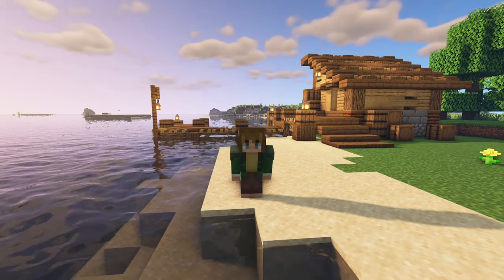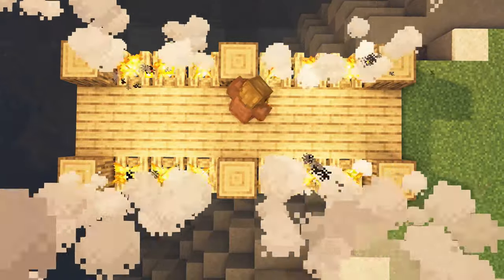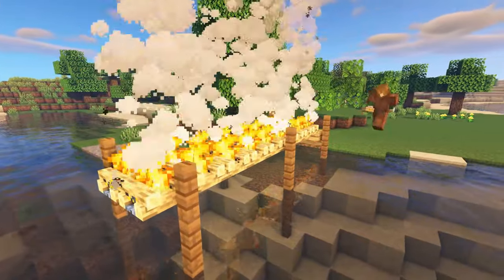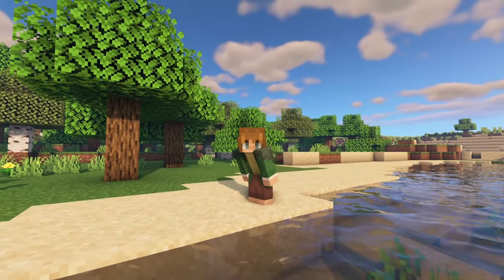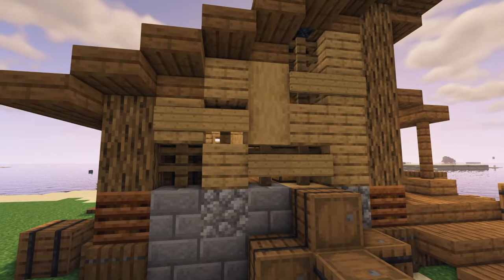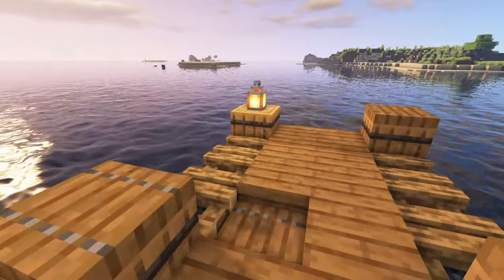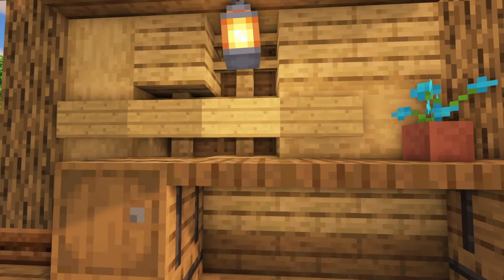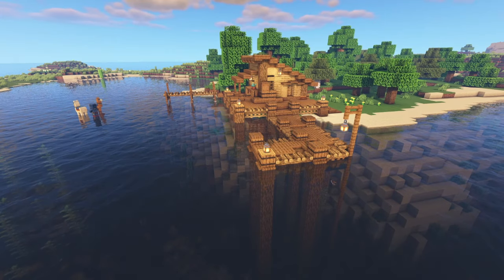Minecraft: How to Build a Simple Fishing Dock | Tutorial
I was asked how to build a simple fishing dock. So, I came with with two types. I couldn't decide which one to go with! And since I didn't want to just make a couple nice looking docks. I wanted to show what you could do with them. So, I made a coastal dock with a broken down fishing hut! Now, I did not make a tutorial on the fishing hut, if that is something you'd like to see me do down the road, then I'll consider it. But this one was very basic, and wanted the dock to be the main attraction anyway.

Also, I want to point out that there was no material list for this build, because it really depends on the landscape you are in, and how big you want to make it. But I'll describe here the basic type of materials you'll need to collect right here.

0:00 Intro
0:29 Style 1 Tutorial
1:25 Style 2 Tutorial
2:40 Timelapse
3:47 Tour

Material List:
Style 1:
Oak Logs
Oak Slabs
Campfire blocks
Barrels
Spruce trapdoors

Style 2:
Spruce fence
Spruce fence gates
Campfire blocks
oak slabs

Shaders: BSL